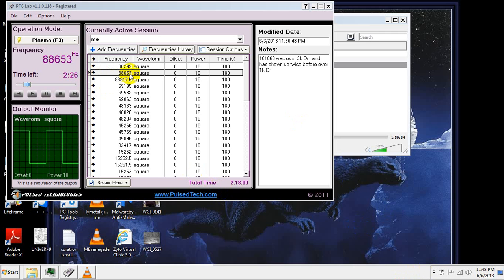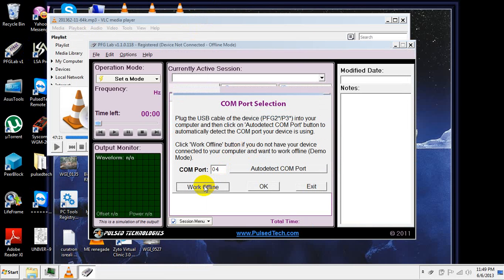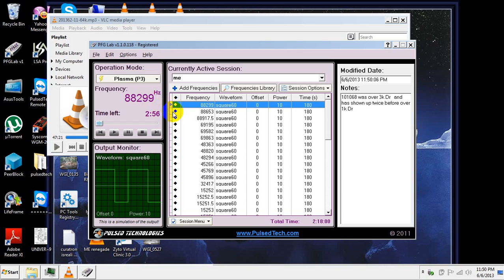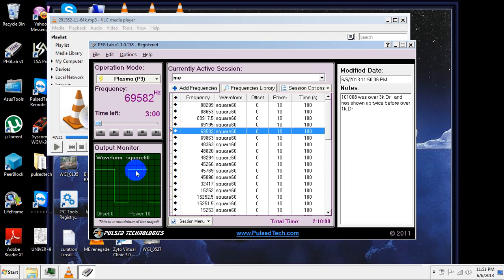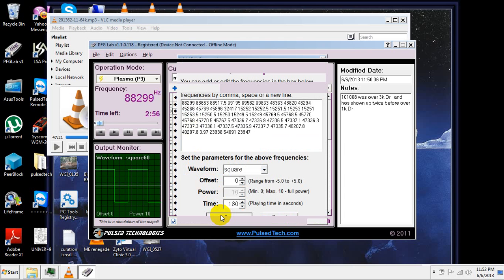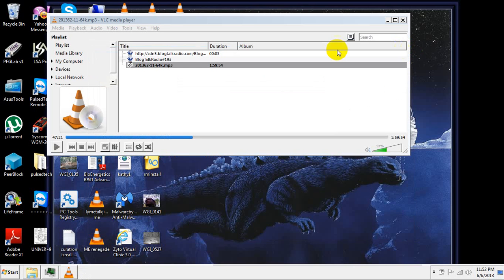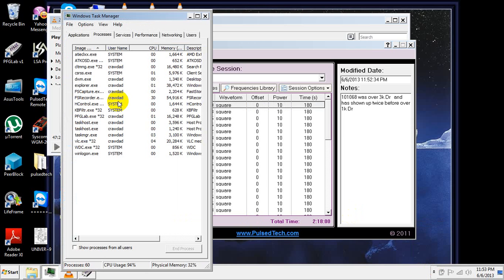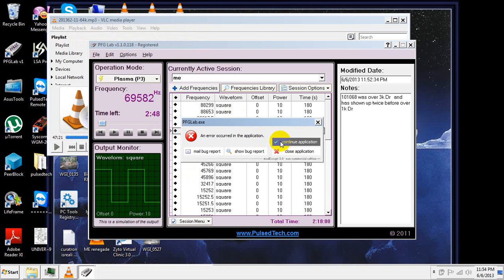pfglab crash fixes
open windows task manager, select "pfglab" hit delete or right click, delete, unplug pfg/p3 and cut power to either, run pfglab in offline mode, reset to square or variation there in (square 10,20,30,40,60,70,80,90), play some demo frequencies, close pfglab, insert pfg into new usb port and pray. I found increasing the priority to high or realtime also helps the pfglab